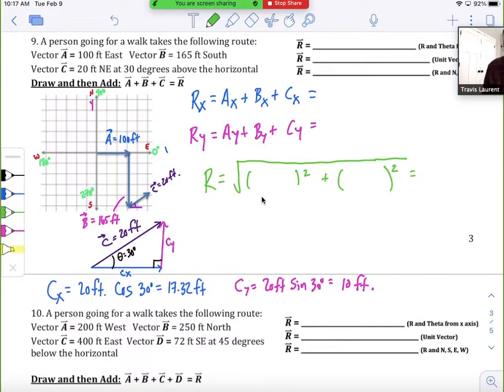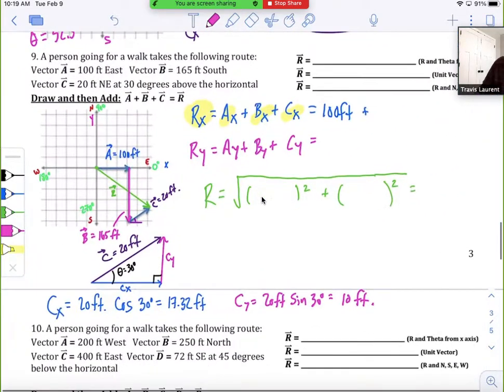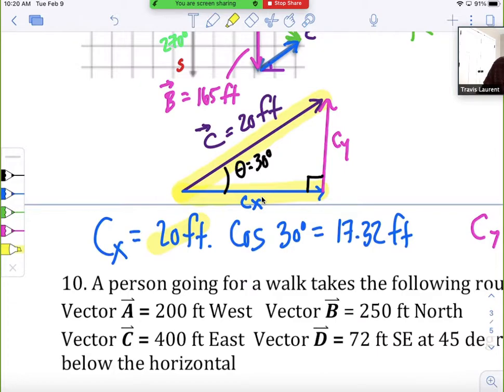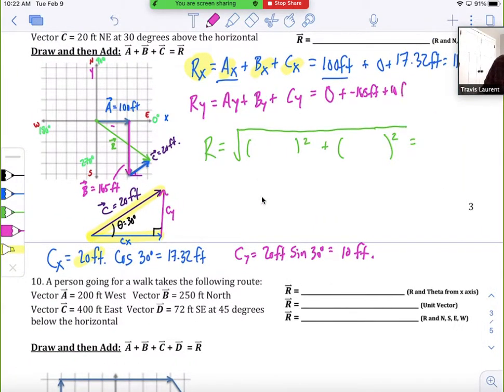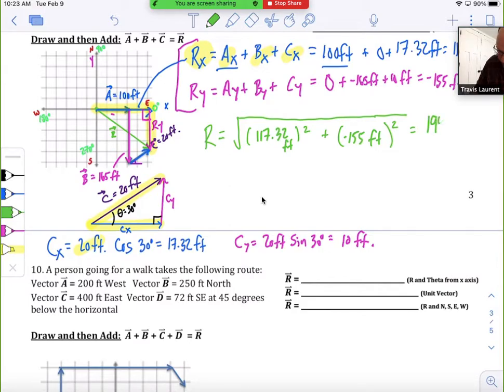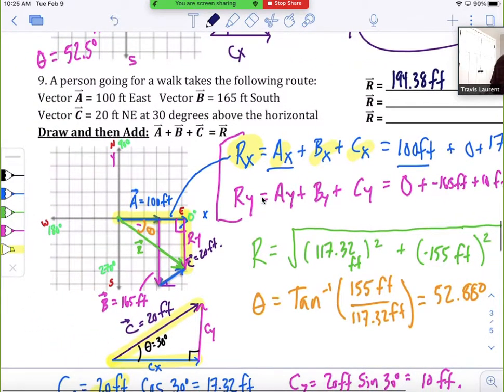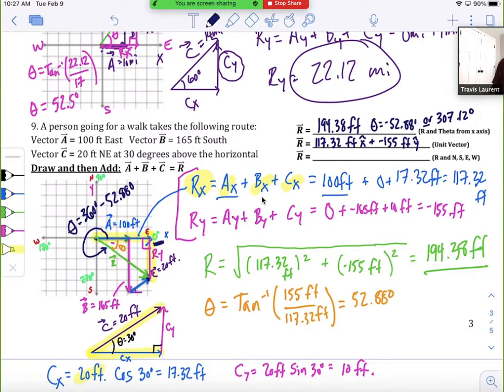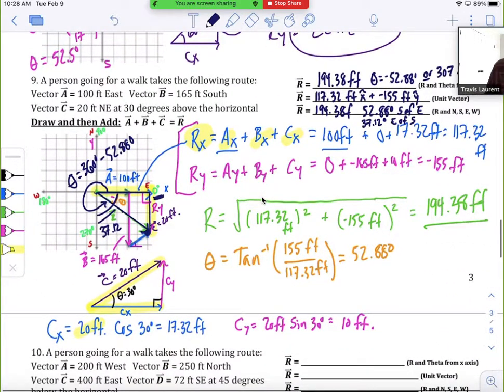HP: Adding Vectors Problem #9